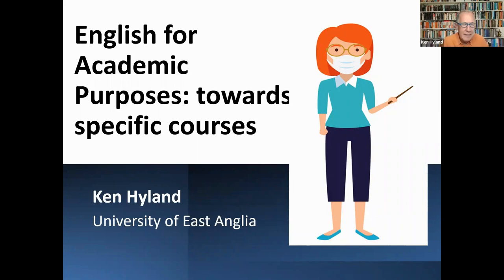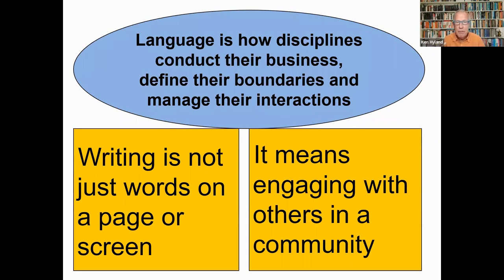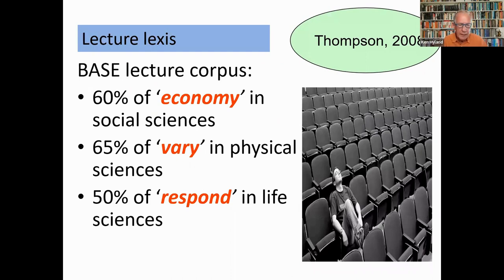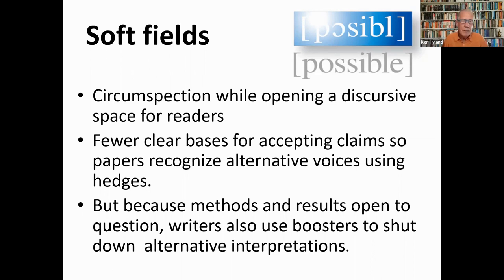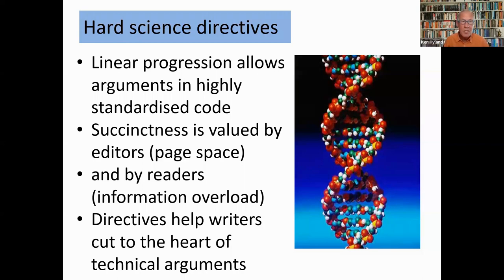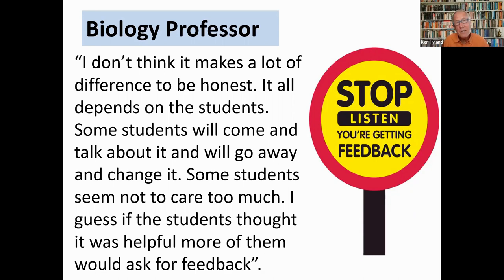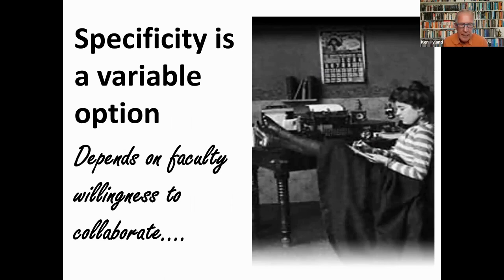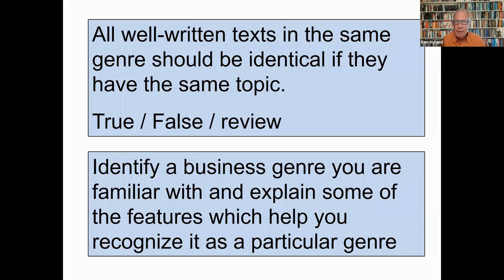RIBiLT Webinar - 4 November – Prof Ken Hyland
English for Academic Purposes – Towards Specific Courses